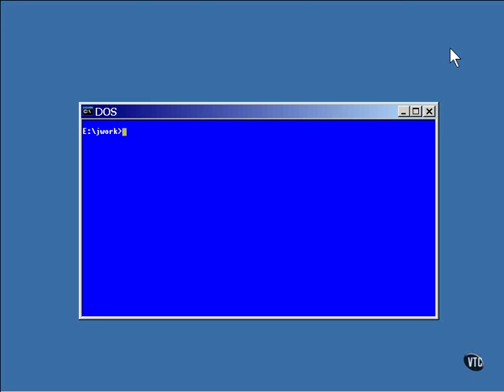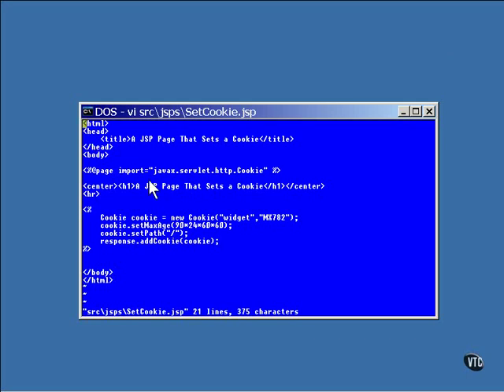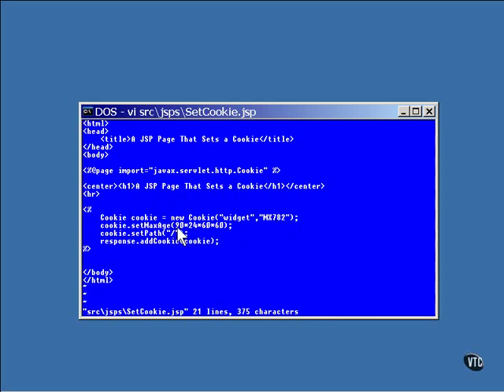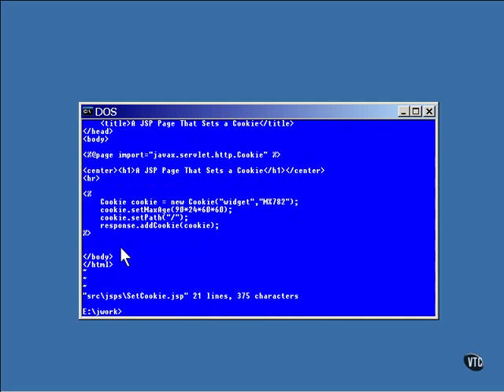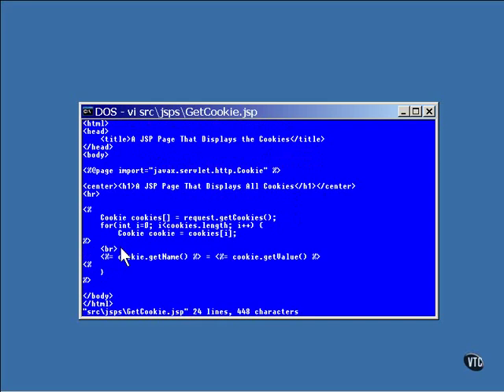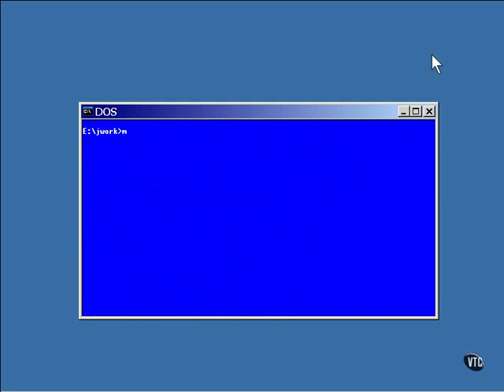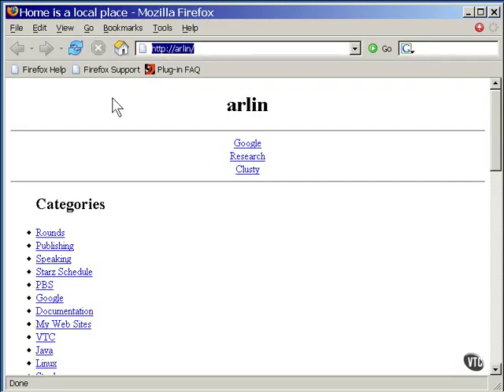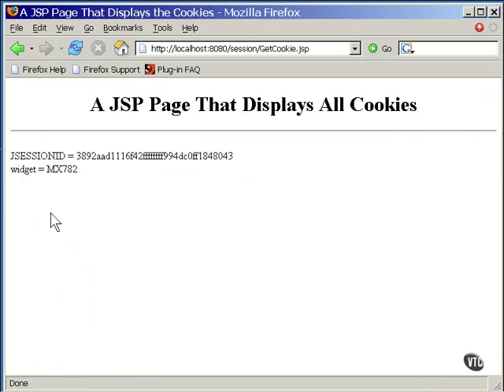8jspLesson3 Setting and Getting JSP Cookies